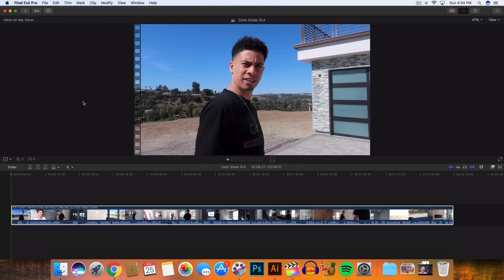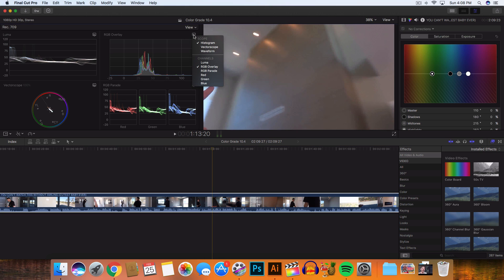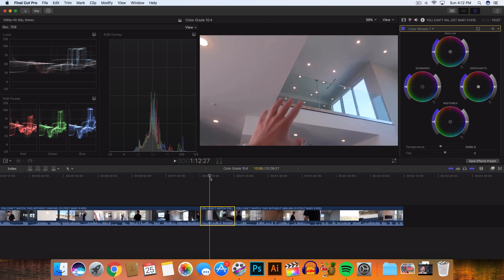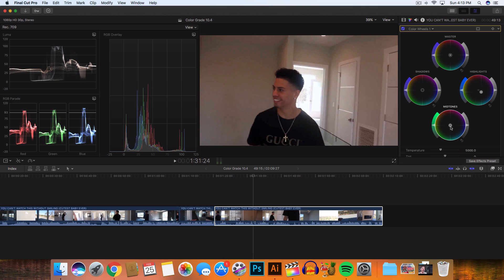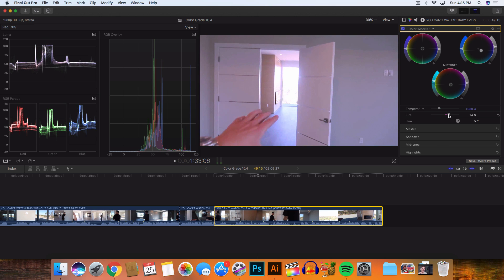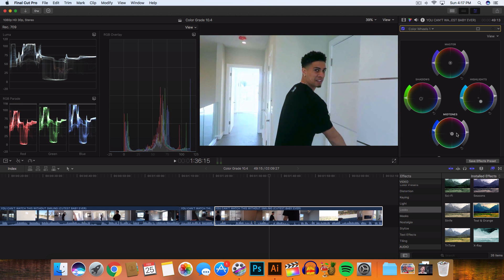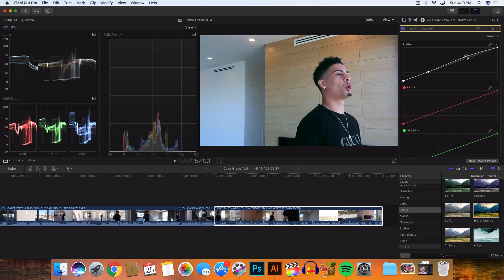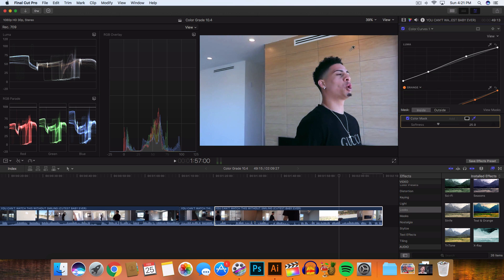How To Color Grade in Final Cut Pro X 10.4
I'll show you how to color grade or color correct in Final Cut Pro X 10.4 with the latest version! Sorry for the delay lol. In this tutorial, I'll go over the color wheel, color board, color curves, and hue/saturation curves along with achieving the teal and orange effect! The color inspector looks just like the Lumetri in Premiere Pro CC. :)